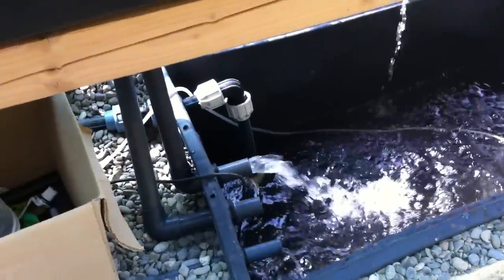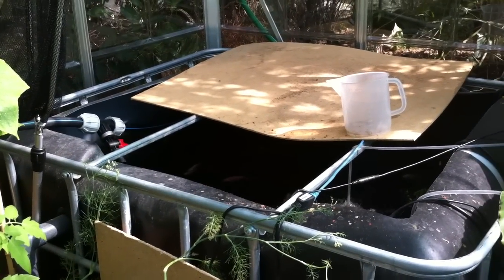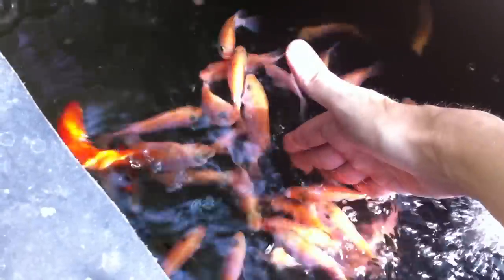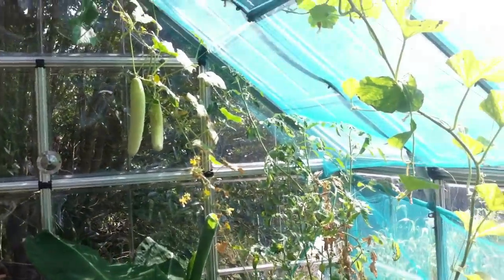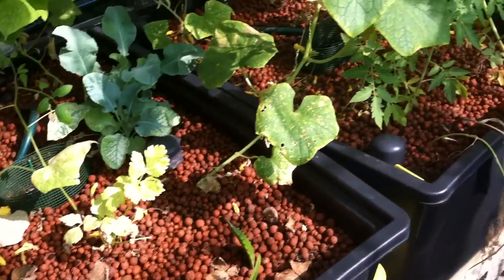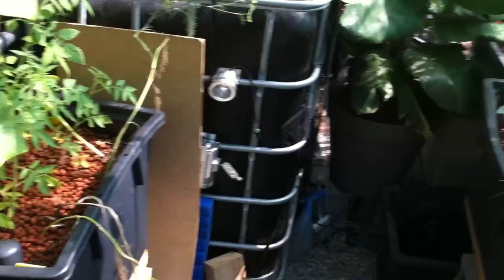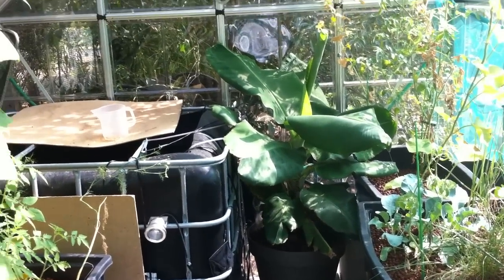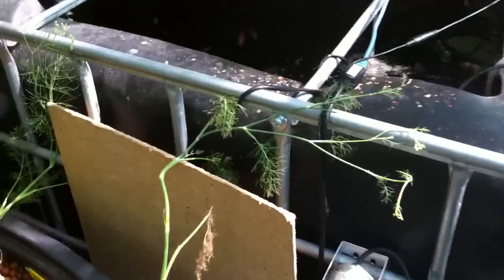My aquaponic greenhouse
Just a quick and slightly disorganized tour of my recently constructed greenhouse and aquaponics system. There's a 1000L fish tank in an IBC container, 1100L grow beds. 50+ tilapia